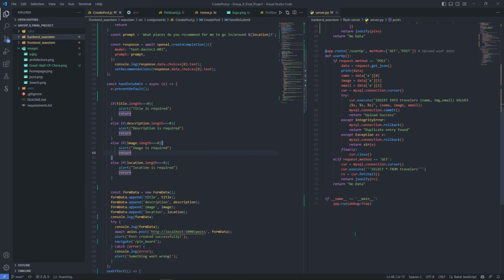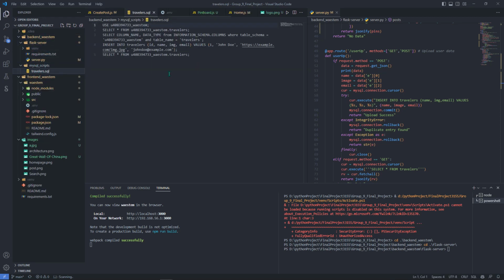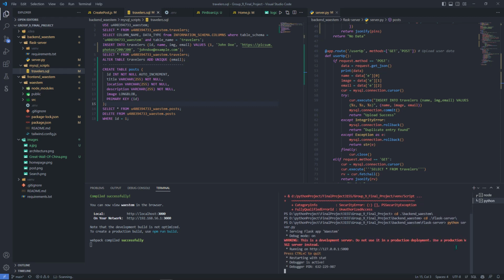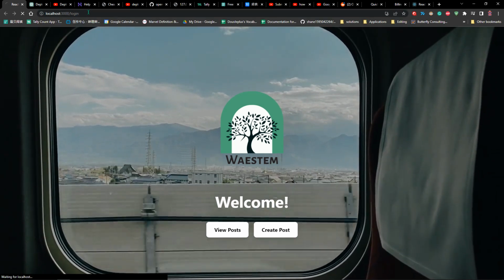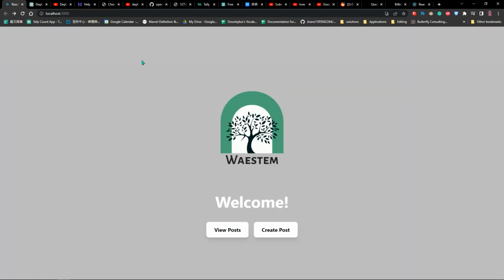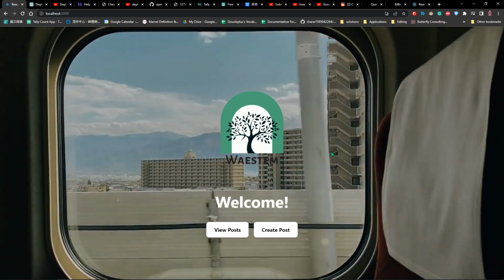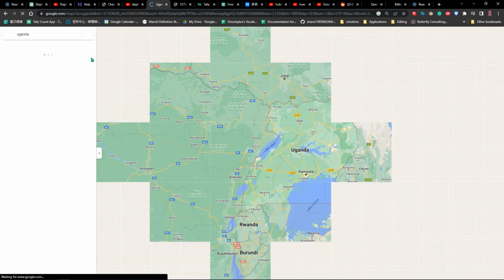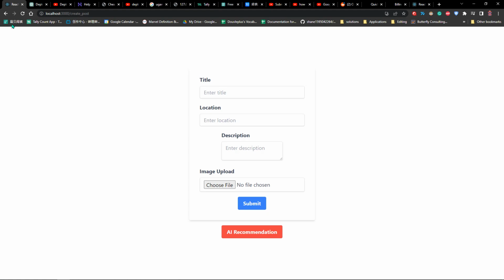Deliverable 1 (Group 9)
Video by Shane Li
Server side: pip install -r requirements.txt
Client side: npm install